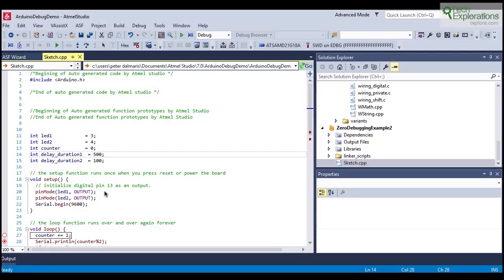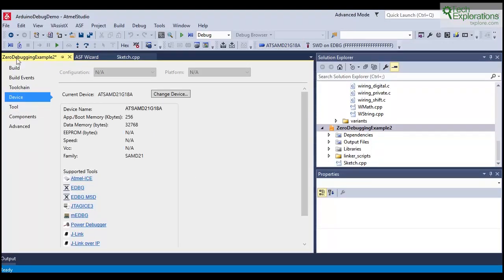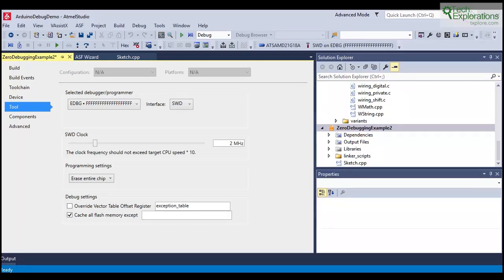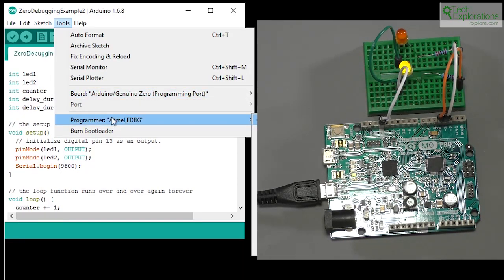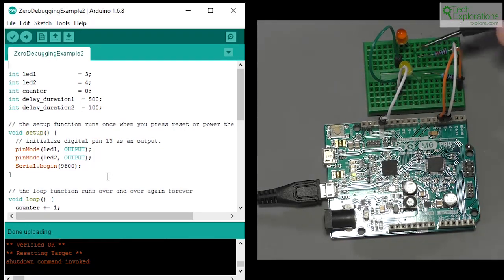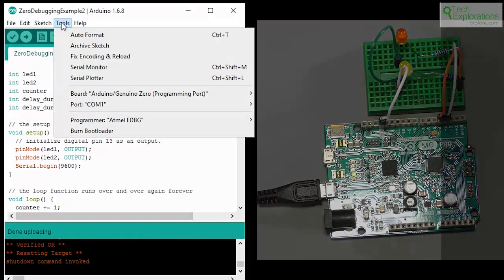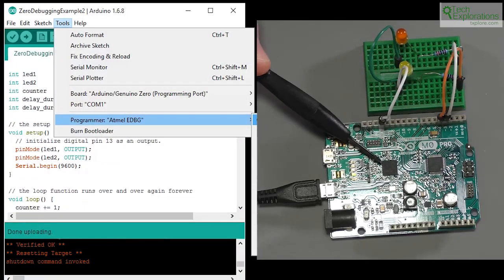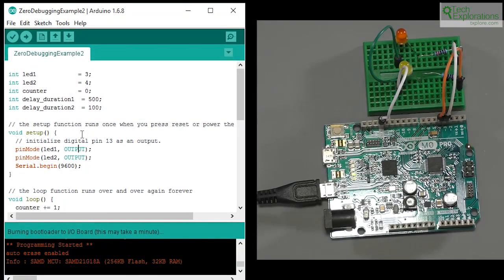How to restore the bootloader overwritten by Atmel Studio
If the bootloader on your AVR microcontroller has been overwritten by Atmel Studio (now Microchip Studio) or any other programming tool, you can restore the original bootloader by reprogramming it back to the microcontroller. The process to restore the bootloader may vary depending on the specific bootloader and microcontroller you are using. Here are the general steps to restore the bootloader:

1. Obtain the Original Bootloader:

The first step is to obtain the original bootloader file or hex file for your specific microcontroller model. The bootloader may be provided by the manufacturer or available in the official documentation or support resources.
2. Connect the AVR Programmer:

Connect the AVR programmer (e.g., USBasp, AVRISP, Atmel-ICE) to your AVR microcontroller board. Make sure the programmer is properly connected to the programming interface (SPI or JTAG) of the microcontroller.
3. Open Microchip Studio:

Launch Microchip Studio (formerly Atmel Studio) on your computer.
4. Create a New Project:

Create a new project in Microchip Studio for your specific microcontroller model.
Make sure you select the appropriate programmer and communication protocol in the project settings.
5. Load the Original Bootloader Hex File:

Import or load the original bootloader hex file into the project.
6. Configure Fuse Bits (If Required):

Check the fuse bit settings required for the bootloader to function correctly. The fuse settings may differ from the default settings used for regular application code. Consult the documentation or support resources for your specific bootloader and microcontroller to determine the correct fuse settings.
7. Program the Bootloader:

Once the original bootloader hex file and fuse bit settings are set correctly, program the bootloader to the microcontroller using the AVR programmer.
8. Verify the Bootloader:

After programming, verify that the bootloader has been successfully written to the microcontroller by reading back the memory and checking the values against the original hex file.
9. Test the Bootloader:

Test the restored bootloader by using it to upload new firmware or sketches to your microcontroller board through its usual interface (e.g., serial, USB, etc.).
It's essential to follow the documentation and instructions provided by the microcontroller manufacturer and bootloader provider carefully to ensure a successful restoration process. Be cautious while changing the fuse bit settings, as incorrect settings may lead to unintended behavior or malfunction of the microcontroller.

Always make sure to back up the original bootloader and other essential data before proceeding with any bootloader modifications to ensure you have a fallback option in case of any issues.